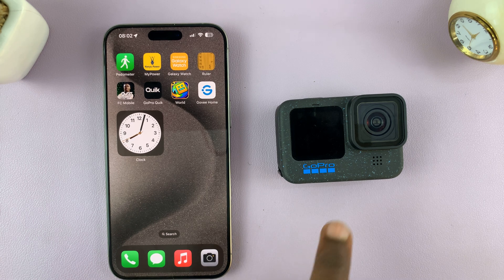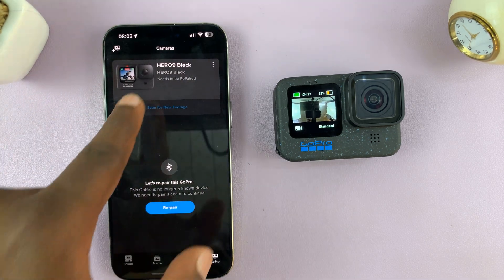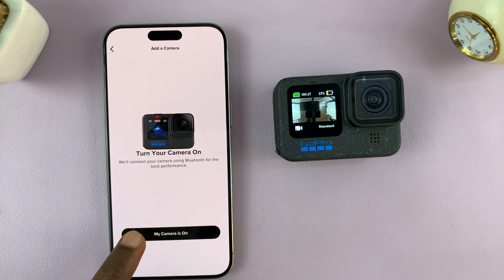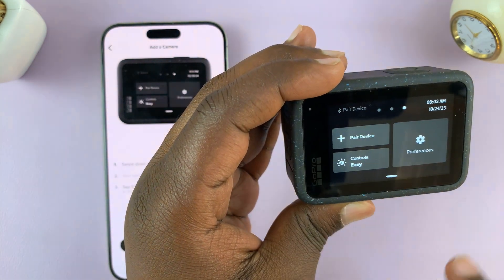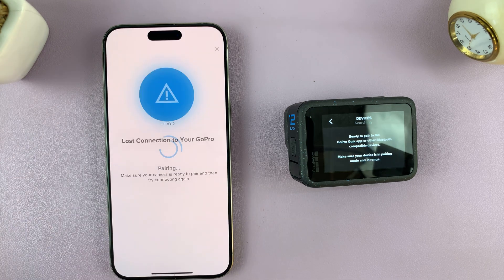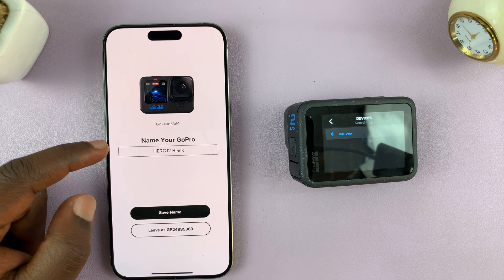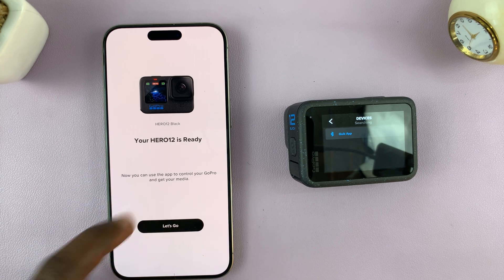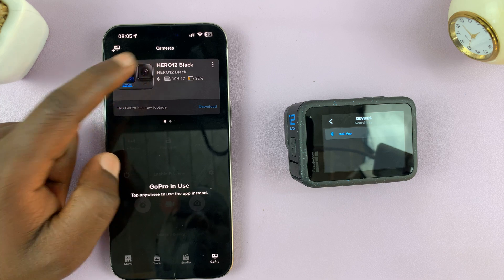How To Add GoPro HERO 12 To GoPro Quik App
In this step-by-step tutorial, we guide you through the process of adding your HERO 12 to the Quik App, unlocking a world of possibilities for editing and sharing your epic adventures.

Are you ready to seamlessly integrate your GoPro HERO 12 with the GoPro Quik App? Look no further!

Add GoPro HERO 12 To GoPro Quik App:

Step 1: Turn on your GoPro HERO 12 and swipe down to access the GoPro menu. Next, flick left on the menu and tap on "Pair Device". Make sure your GoPro HERO 12 is in close proximity to establish a connection.

Step 2: On your mobile device, open the GoPro Quik App. Once the Quik App is up and running, locate the "GoPro" tab. This can typically be found in the bottom-right corner of the screen.

Step 3: Tap on the "+ GoPro" icon in the top-left corner of the GoPro tab. Follow the on-screen instructions to establish a connection between your HERO 12 and the Quik App.

Step 4: Select the option to "Connect Camera". On the Bluetooth pairing request, tap on "Pair". You should see the "Quik App" appear under the "Devices" list on the GoPro HERO 12.

Step 5: Once connected, you should see a confirmation on the Quik App. You should hear a beep on the GoPro HERO 12. This indicates a successful pairing, and you're ready to explore the enhanced functionalities.

Step 6: You will be prompted to rename your GoPro HERO12. Tap on "Save Name" once you're done. You'll also be asked to connect to the cloud.

Step 7: Finally, you should receive a confirmation that your GoPro HERO12 is ready. Tap On "Let's Go" or a similar button.

WOTOBEUS USB-C to USB-C Cable 5A PD100W Cord LED Display:

Cell Phone Tripod Adapter